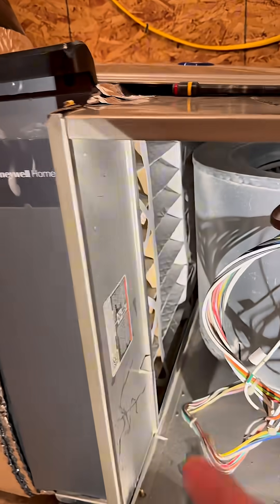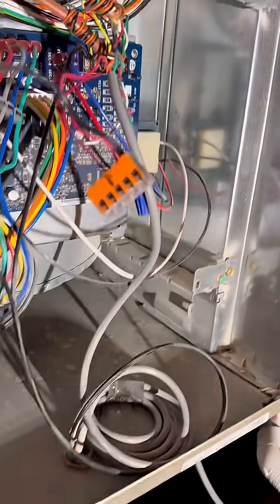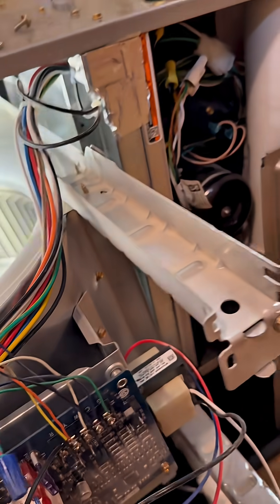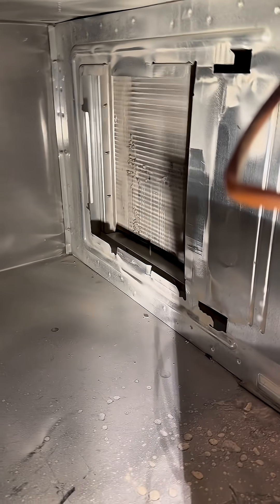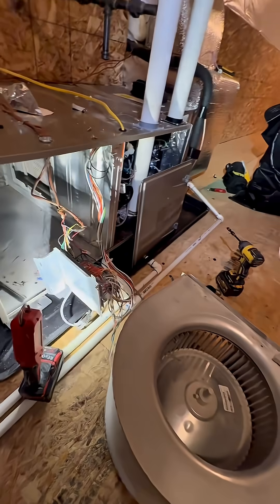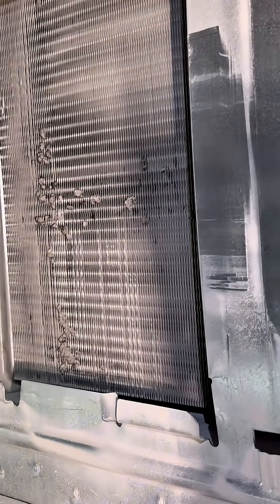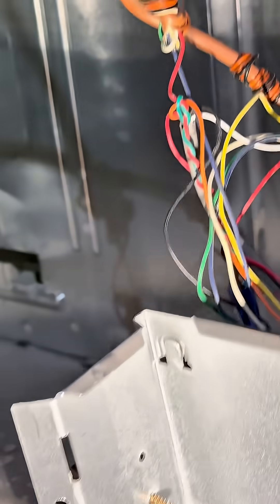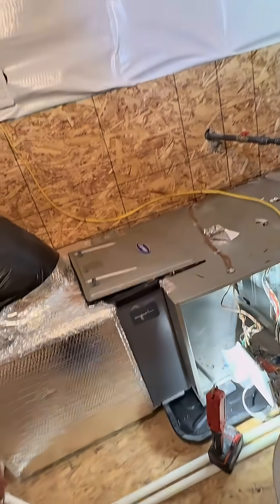Diagnosing a Clogged Secondary Heat Exchanger with Static Pressure Probes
In this video, I show the real-world value of using static pressure probes to diagnose a clogged secondary heat exchanger—without the extra work of pulling out the blower motor assembly.

During a recent service call, I placed my Fieldpiece Job Link static pressure probes on the return ductwork and near the high limit switch area. The results revealed a significant static pressure of ~0.7 in. w.c. between these two points.

⚙️ Why this matters:
1. In heat mode, a high static pressure reading indicates restricted airflow, which can cause the furnace to overheat, trip the high limit switch, and reduce system efficiency.
2. In cooling mode, restricted airflow across the evaporator coil leads to poor comfort, longer run times, and potential icing of the coil.

By documenting static pressure this way, you can visually show customers hard data, build trust, and avoid unnecessary disassembly just to confirm what you already know.

📈 Pro Tip for Technicians:
Invest in a Fieldpiece Job Link Kit with static pressure probes. These tools allow you to record and present accurate readings directly to homeowners—making your troubleshooting more efficient and your recommendations more credible.